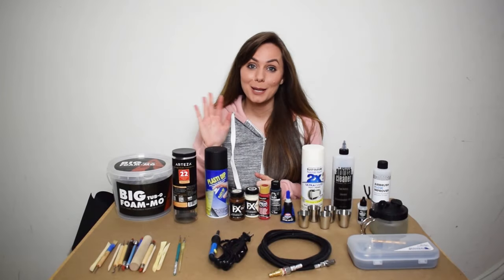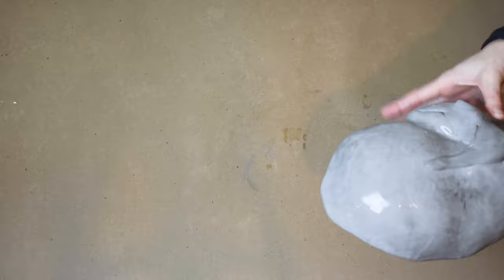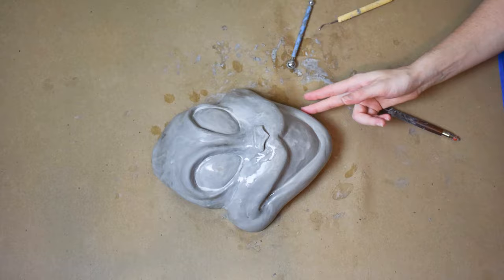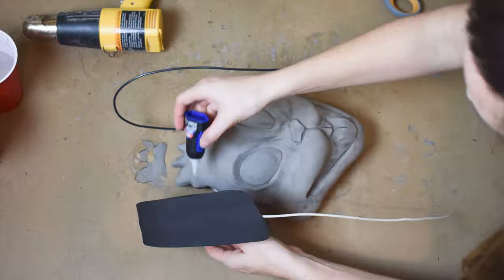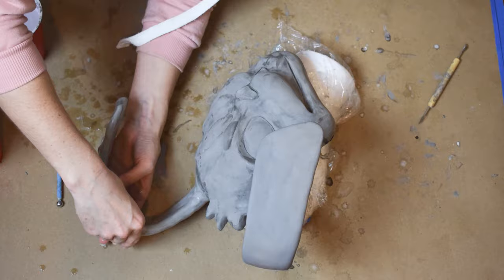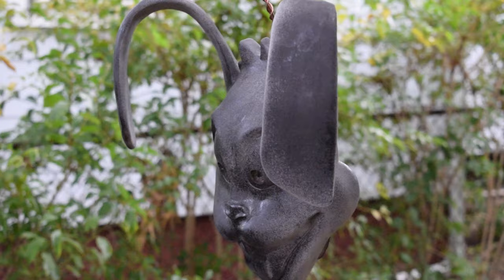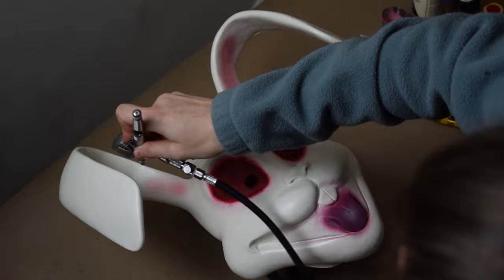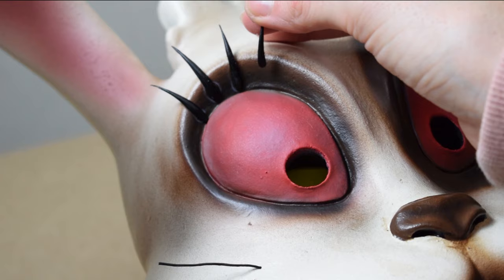Vanny Mask FNAF - Foam-Mo, Worbla Black Art, Plasti Dip How-to Tutorial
How I made my Five Nights at Freddy's Reluctant Follower (Vanny) Cosplay Mask out of foam clay, Worbla, Plasti Dip, and airbrush acrylic paints!

Plasti Dip Black Multi-Purpose Rubber Coating Aerosol

Master Airbrush Master Performance G233 Pro Set with 3 Nozzle Sets

Airbrush Glass Cleaning Pot Holder

Arteza Pottery Tools & Clay Sculpting Tools, Set of 22 Pieces

Airbrush thinner

Rus-Oleum Spray Paint, Ultra Matte White